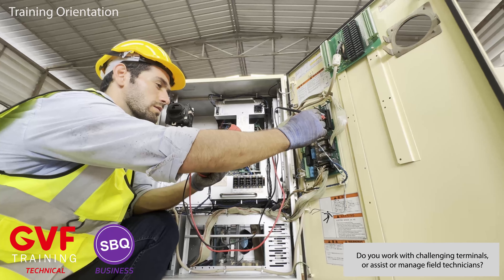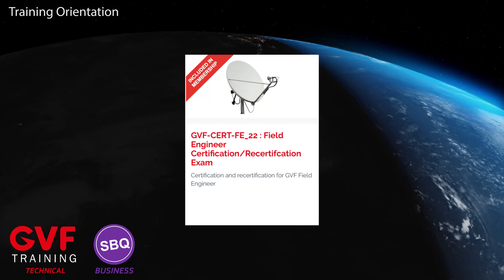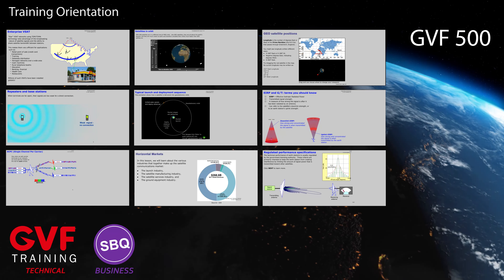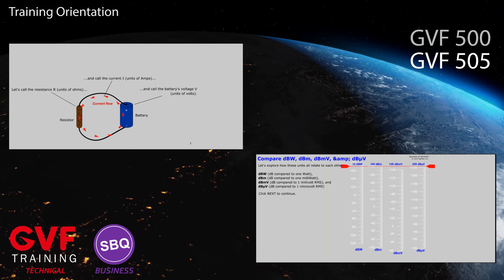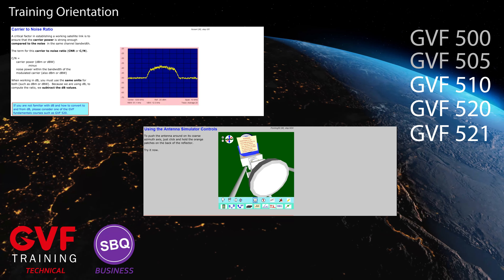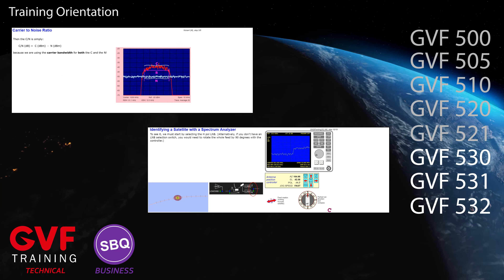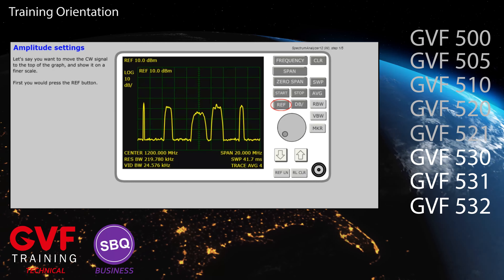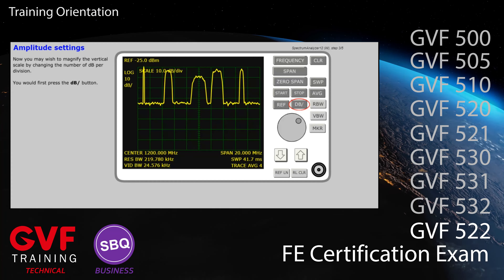All about the Field Engineer certification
Our broadest and most rigorous technical course series and certification.  These courses will equip you with the technical skills and knowledge you need to operate any earth station, from VSAT to teleport.